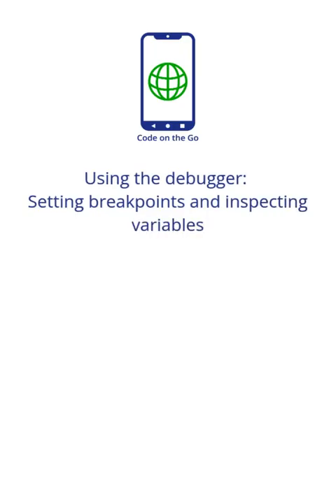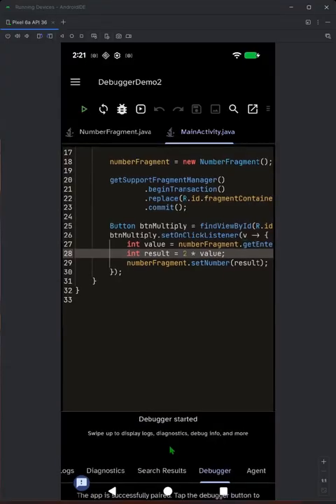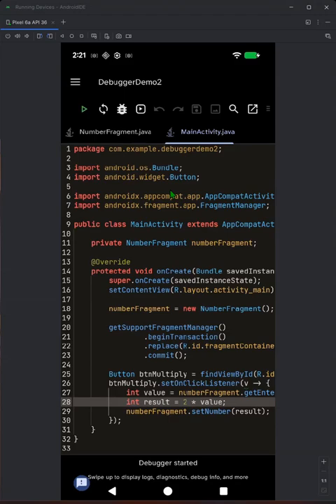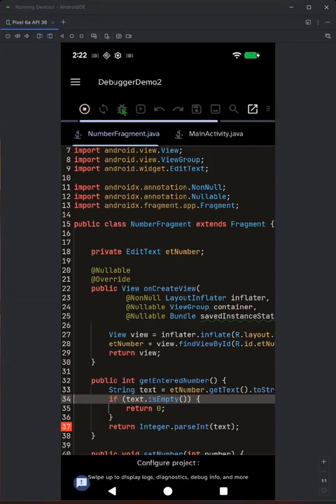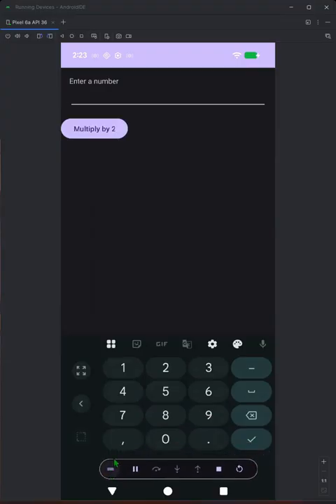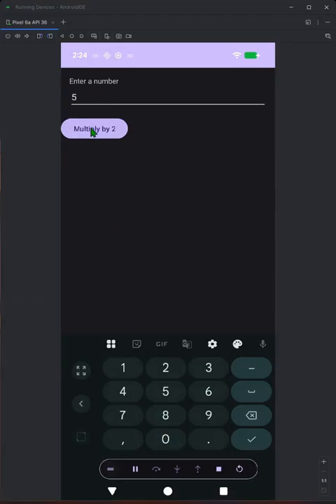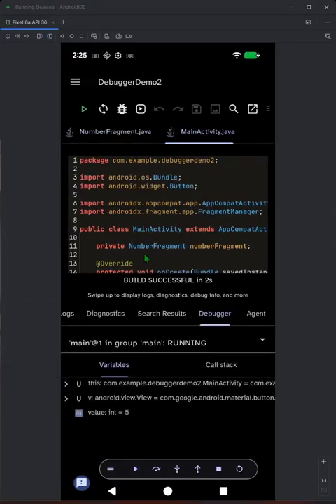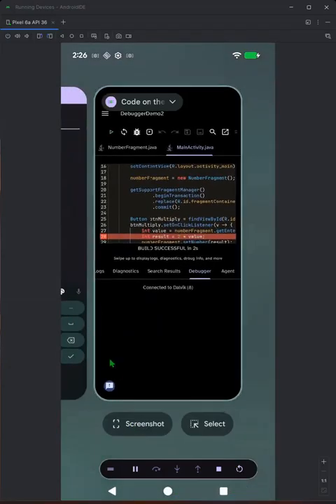Using the debugger: Setting breakpoints and inspecting variables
This Code on the Go debugger tutorial covers setting breakpoints, running the debugger, and inspecting variables.

If you're just getting started with the Code on the Go debugger, you can learn how to set up the debugger in this video

App Dev for All is building free, open-source app development tools that can run on low-end Android phones with or without an Internet connection. Because talent is everywhere, and access to resources shouldn't depend on access to infrastructure.